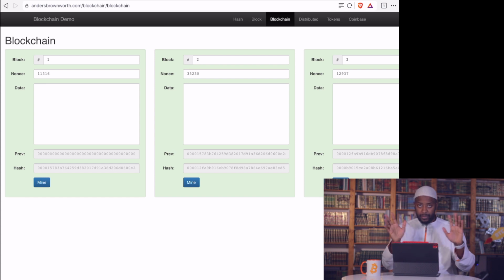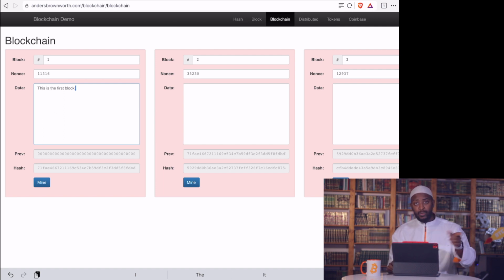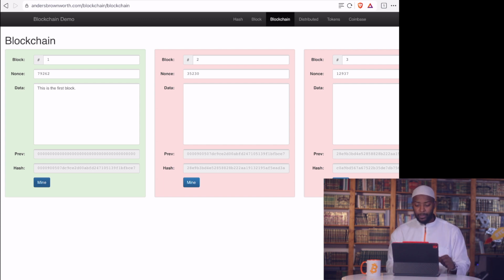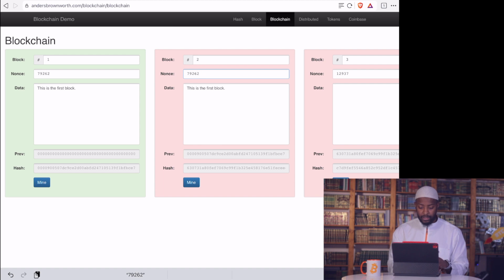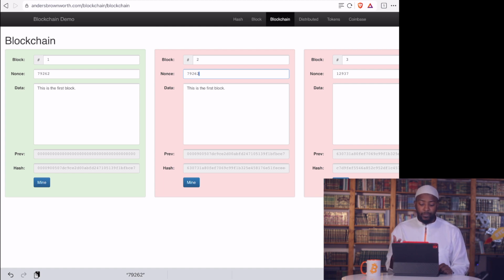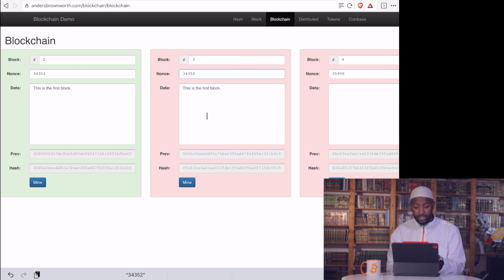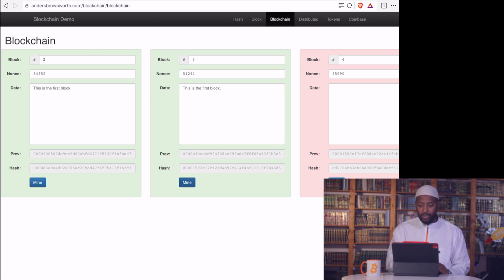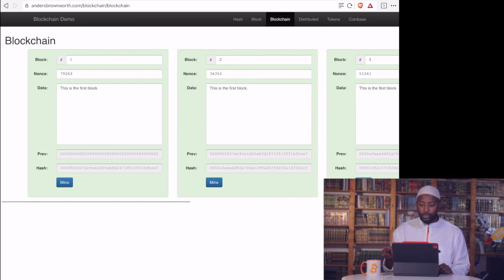Explaining how Bitcoin mining works - Part 3 Blockchain